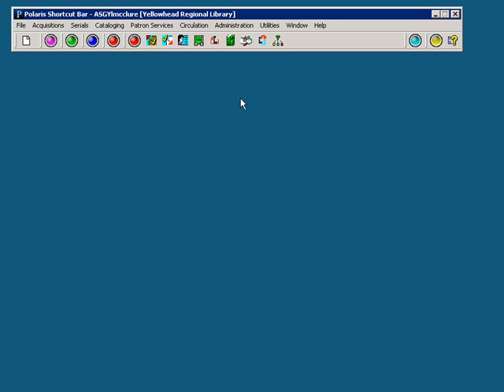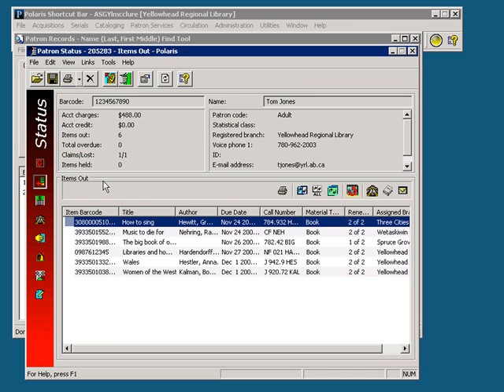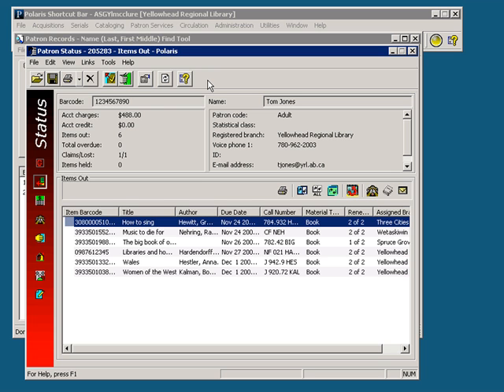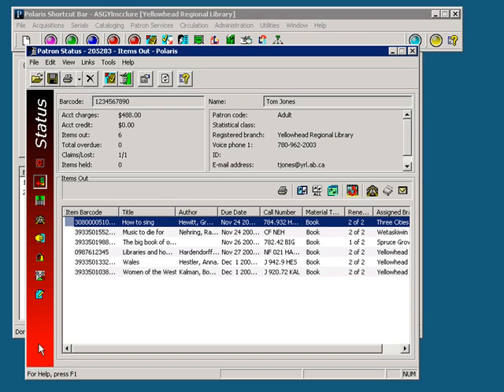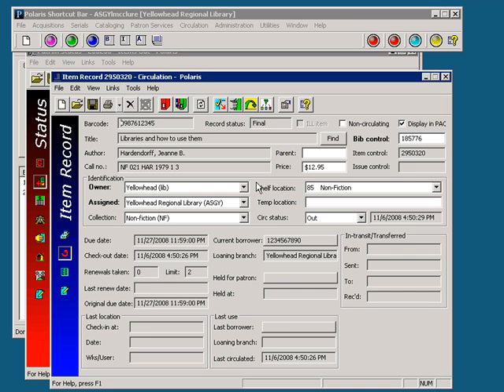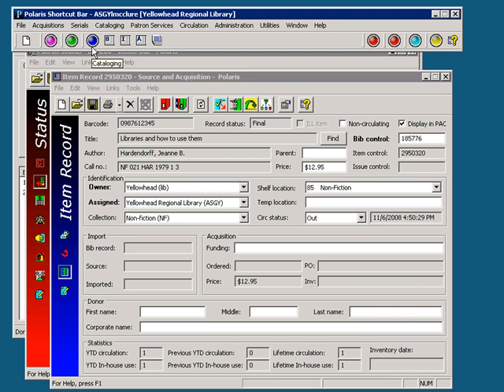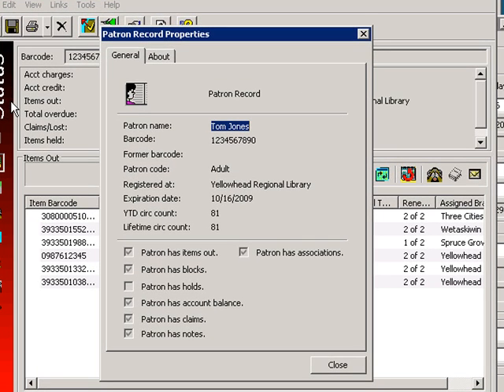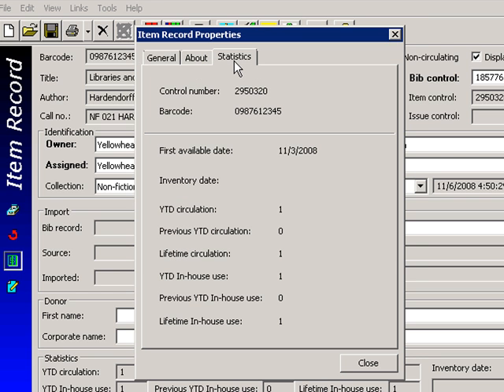Work Form, Dialogue Box, Property Sheet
Introduction to Polaris